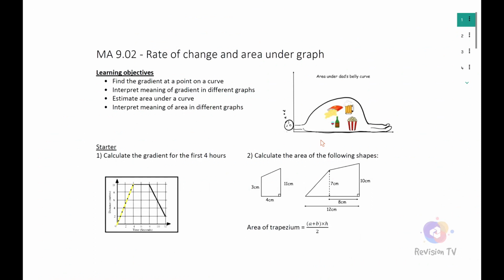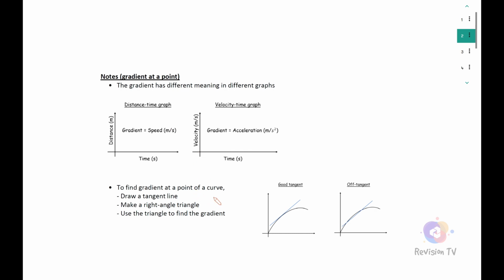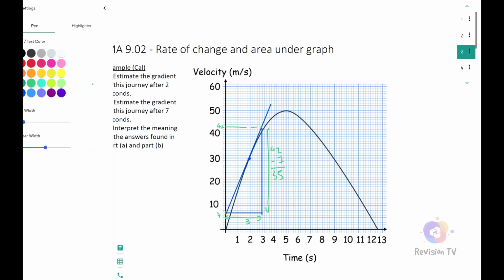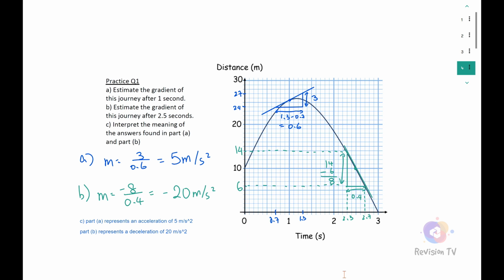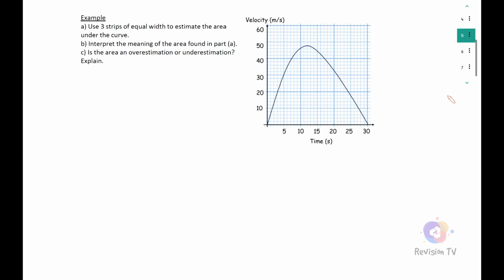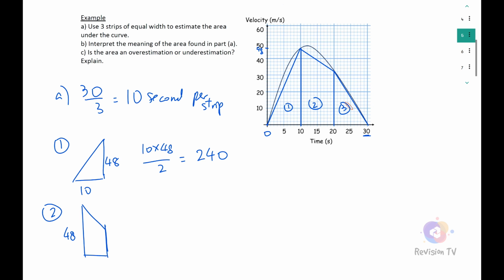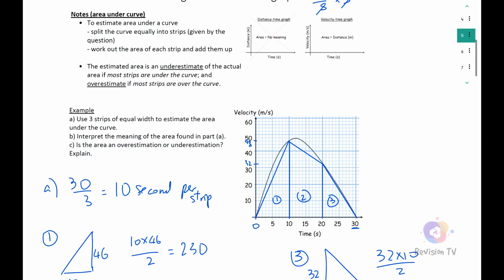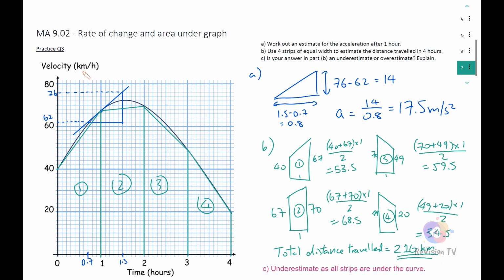MA 9.02 - Rate of change and area under graph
You got some feedback for this video? I would love to hear it

00:00 Intro and starter
01:44 Notes (gradient at a point)
03:34 Example 1
07:16 Practice Q1
08:02 Notes (area under curve)
09:33 Example 2
14:27 Practice Q2
15:17 Practice Q3
16:51 Maths Joke